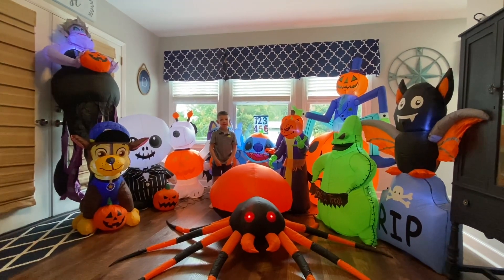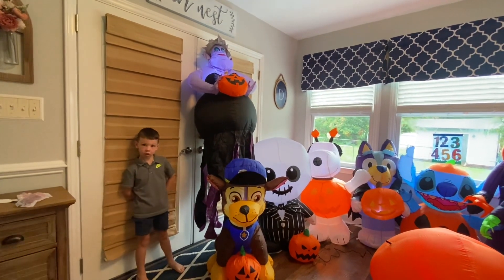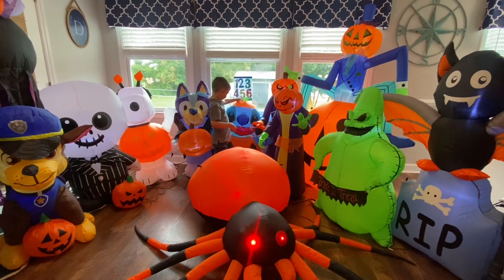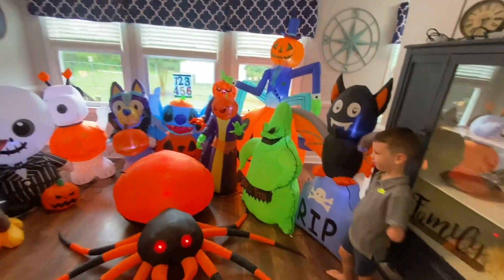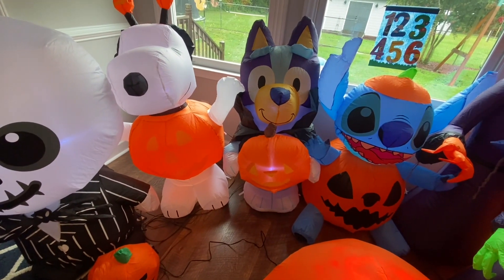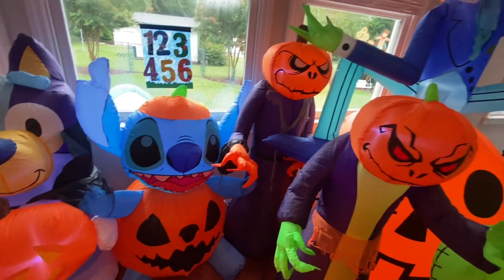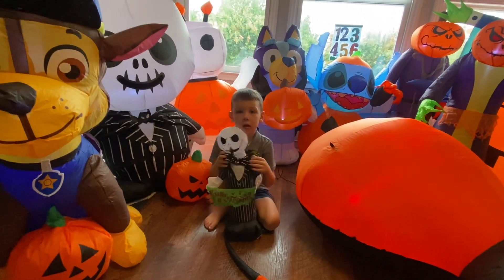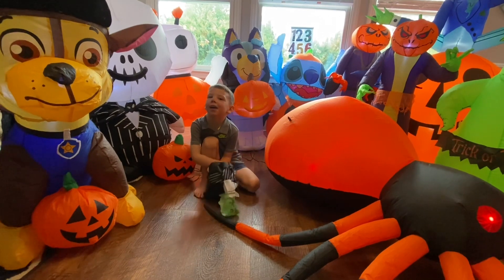2023 Our Newest Halloween Inflatables EXTRAVAGANZA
Where’s Waldo? Can you find Grayson amongst all of our newest Halloween inflatables? We combined all of our new Halloween additions so far for this year into one room for this extravaganza video. Check it out!